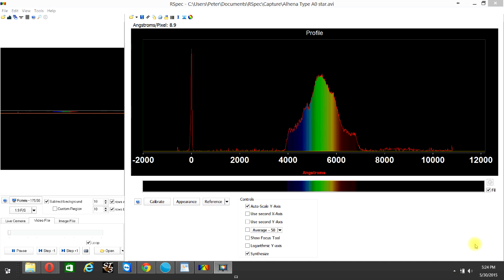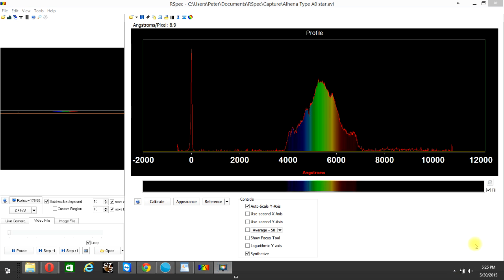Using "Rspec" software to calculate an Instrument Response Curve for a particular webcam or camera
In this video I explain how one can use "Rspec" software to calculate an Instrument Response Curve (IRC) for a particular camera one has used to record the spectrum of a star.  The IRC may be used to correct a spectral energy distribution curve in real time.  Please see the following link for more information on the Rspec software